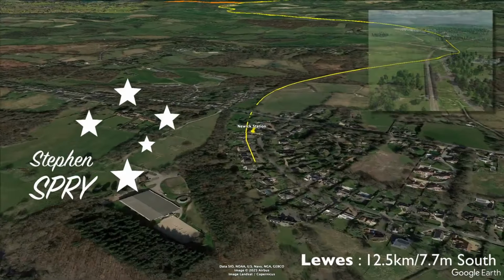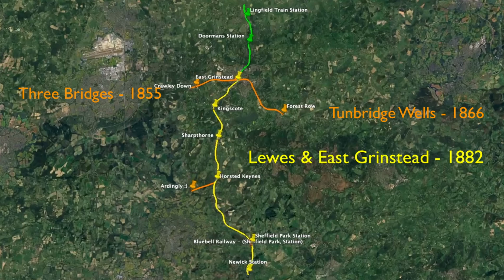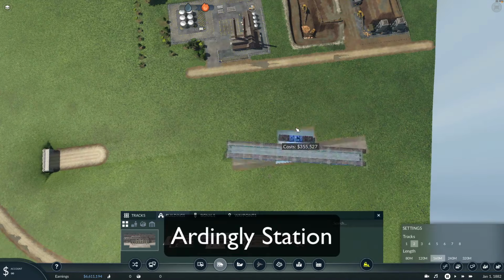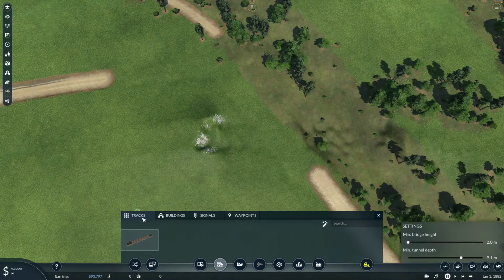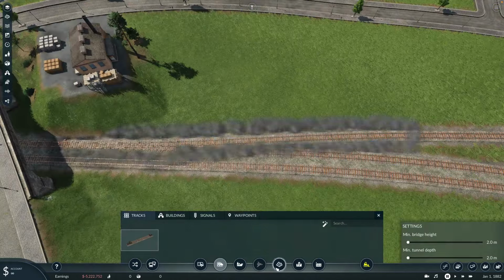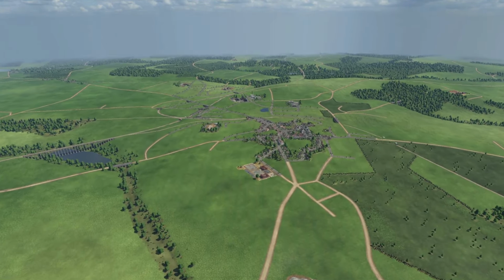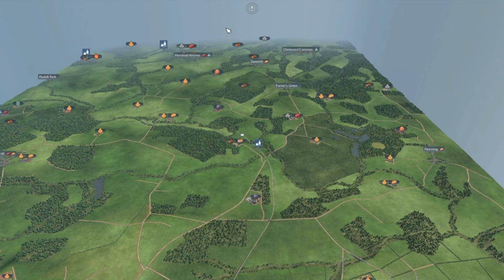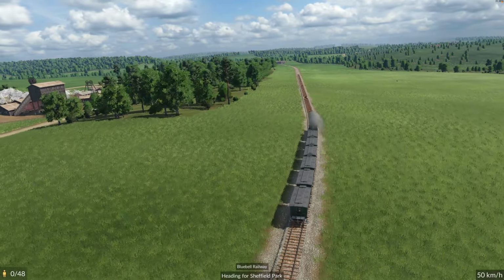The Bluebell Railway - A New "Real World" Transport Fever 2 Map!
Today I share my process of beginning to rebuild this historic railway in Sussex, including laying tracks and building stations.

Join me as I run a steam train along the line and share facts about the railroad history and its preservation through the Bluebell Railway Trust.

This
Cheers,
Stephen Spry

*Links:*
National Library of Scotland historic maps: